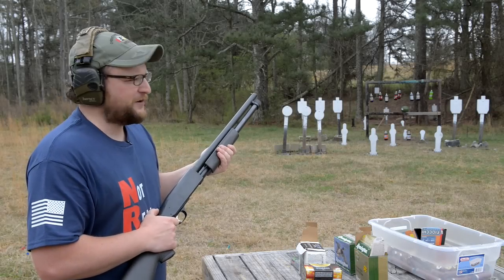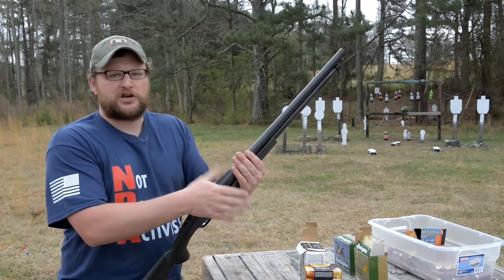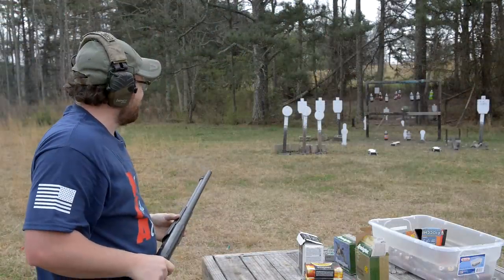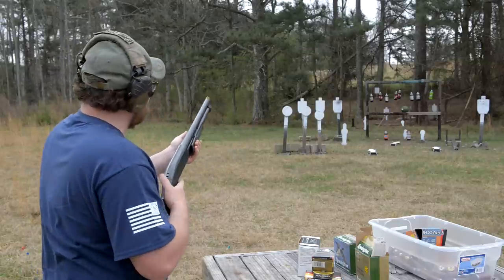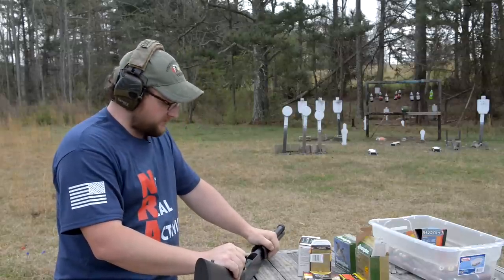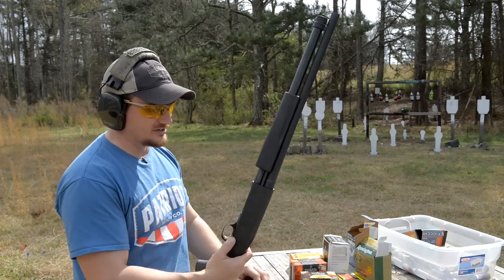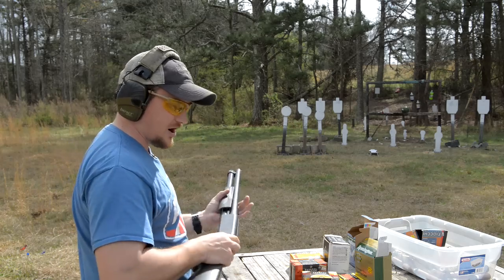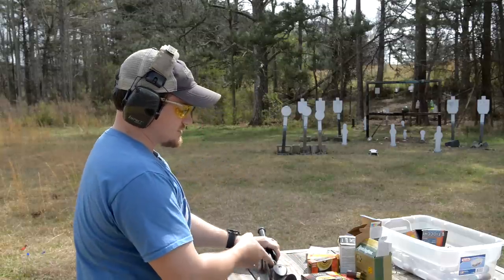Browning BPS Tactical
In this video we take a closer look at a Browning BPS Tactical shotgun with a factory seven shot tube. This particular model was offered as a distributor special back around 2007 from what we've gathered, the company only producing a few thousand at best. The BPS is based off of the Ithaca Model 37 and has probably the smoothest action on the market and is a robust and simple design.